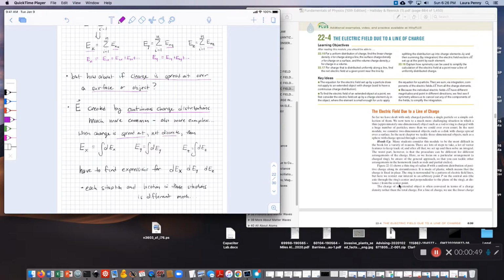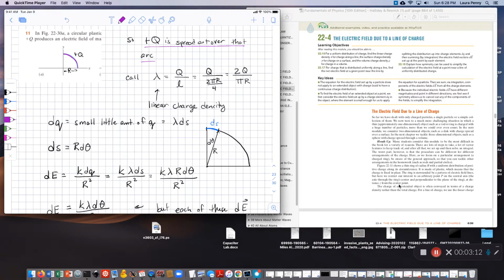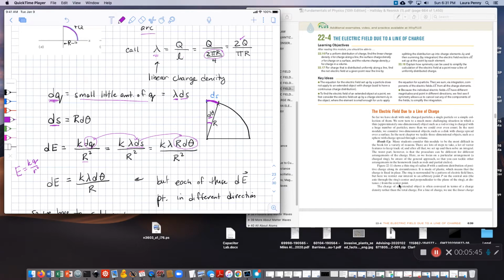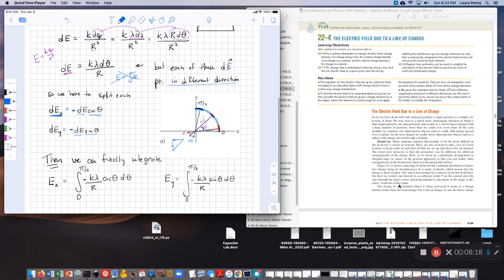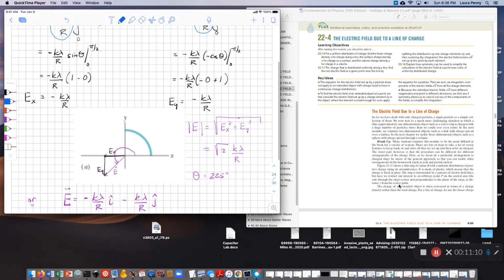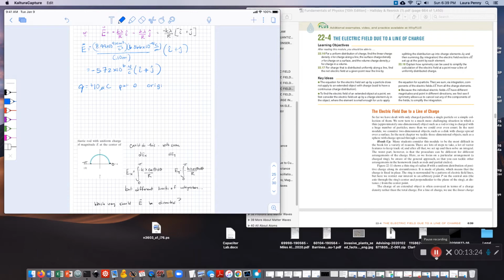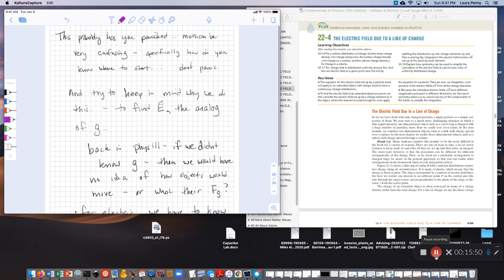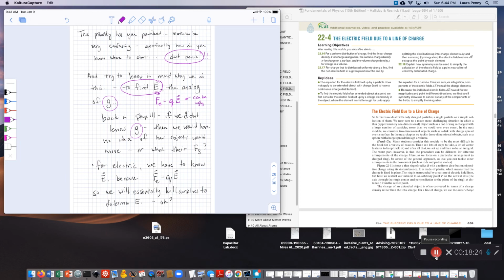Ch. 22 Electric Fields part 3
Electric fields from continuous charge distributions (charge spread out over an object). Methods, split into small sections, come up with dEx and dEy functions, then integrate. Ex. with charge spread over an circular arc.